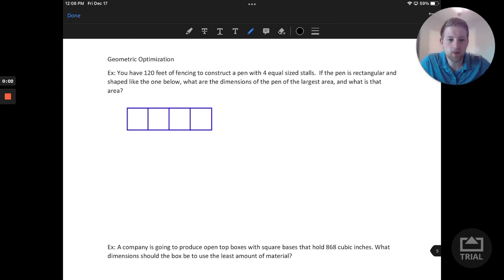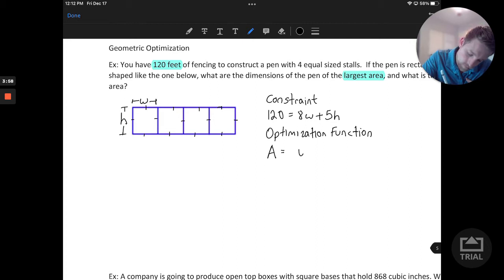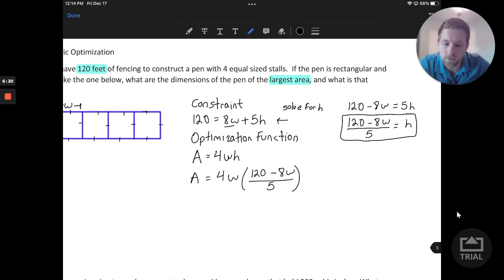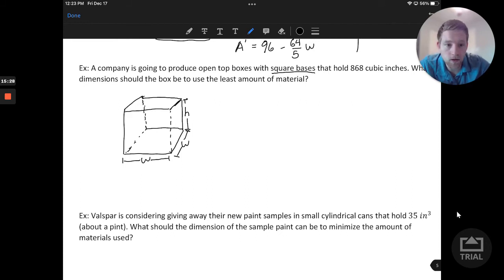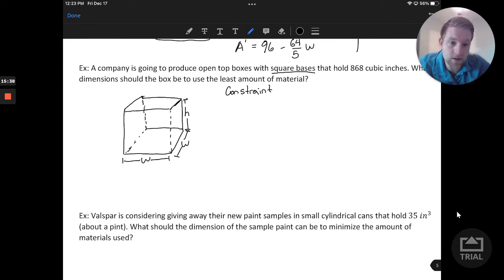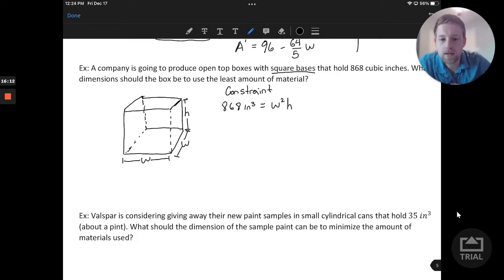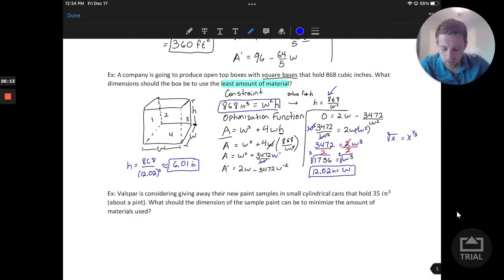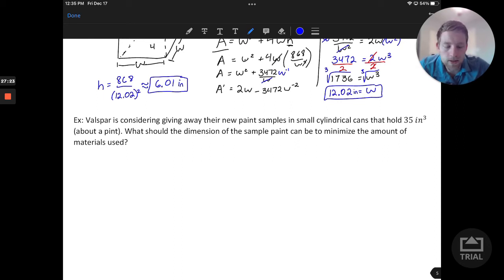2.9 Applied Optimization Part 4